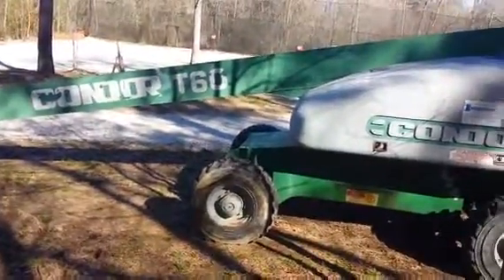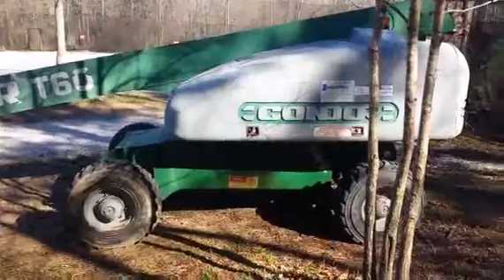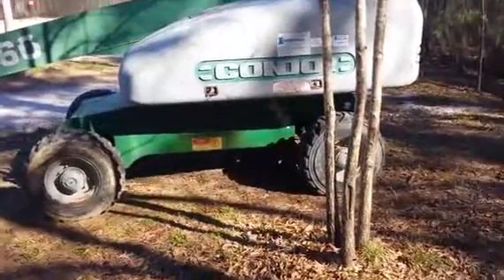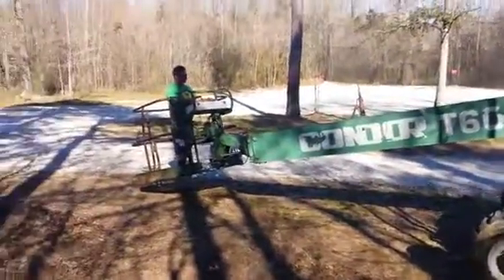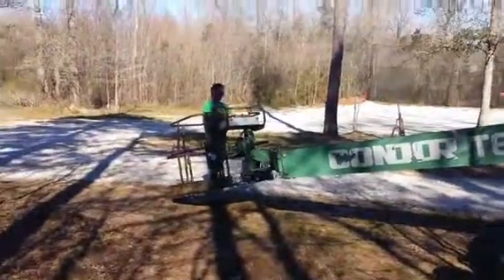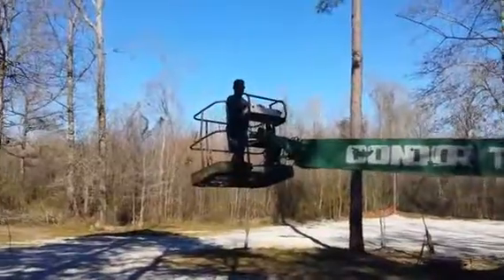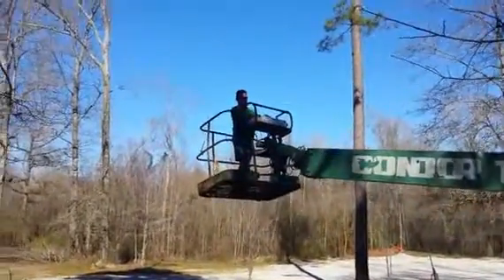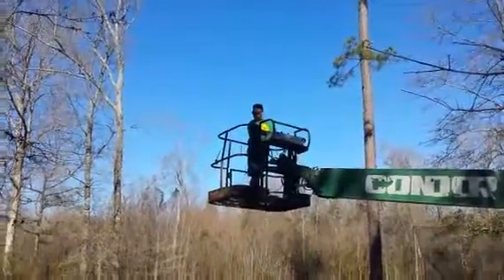1900 CONDOR T60 For Sale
Title: 1900 CONDOR T60 For Sale

Category: Boom